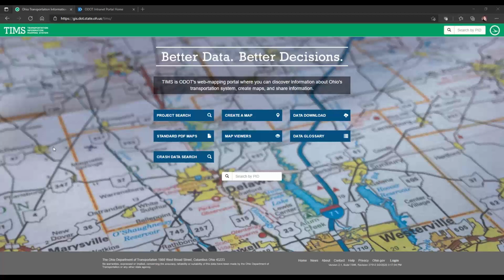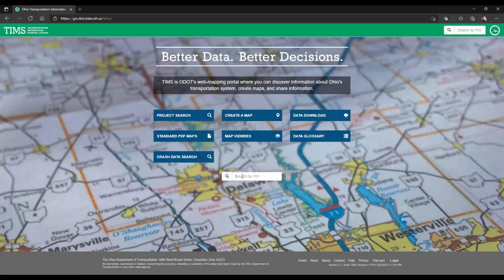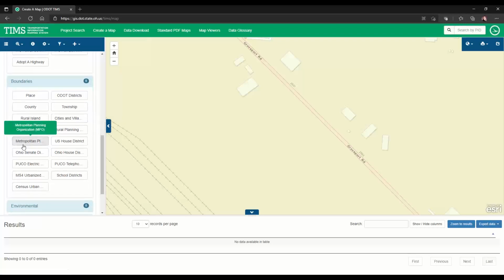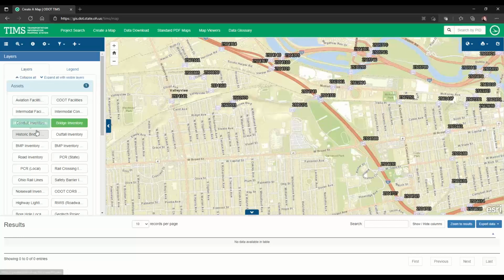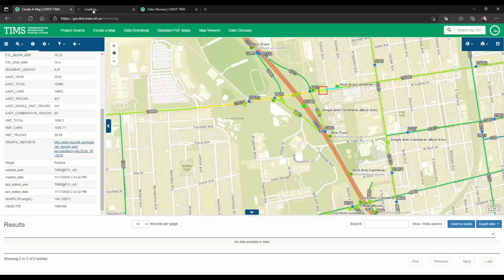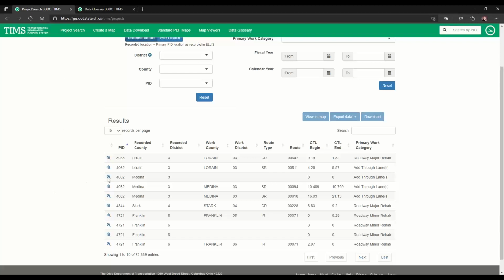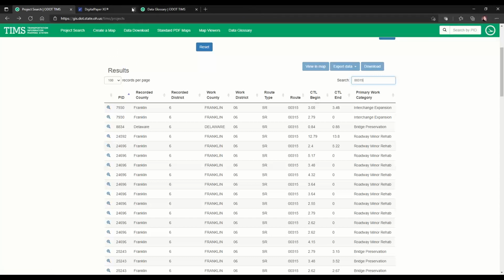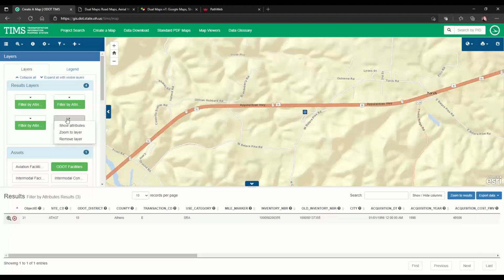Transportation Information Mapping System TIMS Overview Webinar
ODOT’s Transportation Information Mapping System (TIMS) is a free, web-based tool providing transportation employees & stakeholders – as well as the general public – a central access point for viewing, distributing, and analyzing Ohio’s transportation data.  During this webinar, learn the basics about TIMS via a live demonstration, including how you can leverage this tool in your daily work to simplify your mapping tasks.